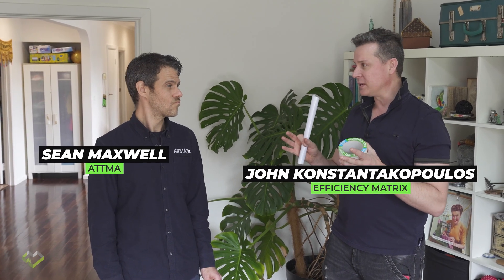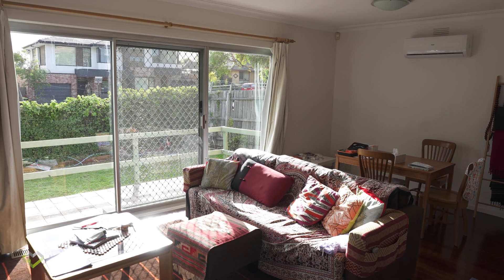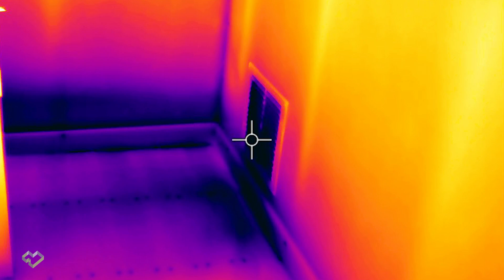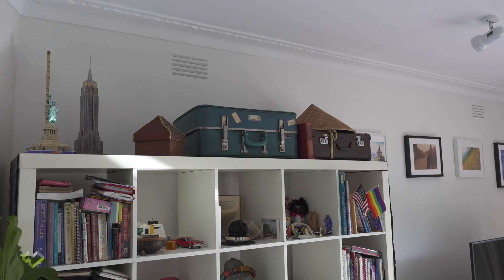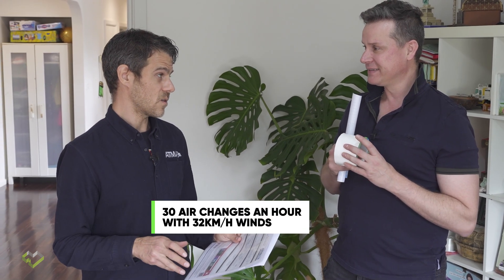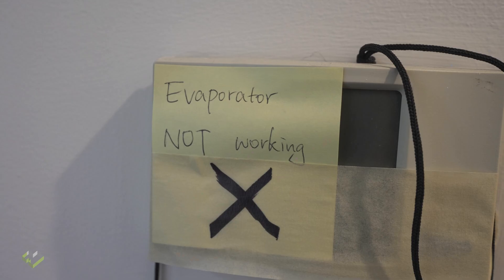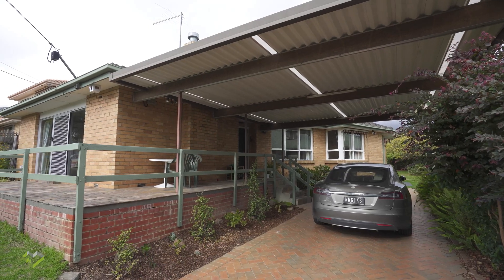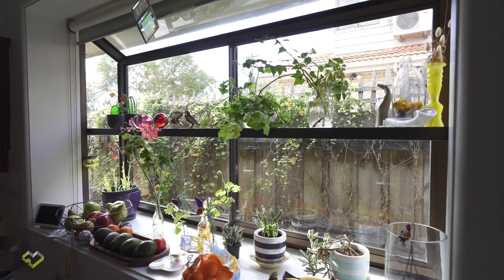Winter Comfort Survival Guide for Renters. (Energy Efficiency)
Renter in a cold, drafty rental? Discover 6 easy, reversible ways to stay warm and energy efficient—from weather-stripping to low-wattage alternatives. No landlord permission needed—just practical, renter‑friendly heat hacks.

In this video, we delve into practical methods to temporarily make your rental home more airtight and reduce thermal bridges caused by an inactive evaporation cooler system. We cover various air leakage points, such as ducted heating returns, gaps around heating boots, and wall ventilation, highlighting their impact on energy efficiency. Addressing a poorly designed and modified ducted heating system, we demonstrate retrofitting draught stoppers to enhance its functionality. Finally, we reveal blower door test results before and after these improvements, showcasing the effectiveness of our approach in creating a more energy-efficient living space.

00:00 Introduction – What this guide covers and why airtightness matters
00:25 Spotting the main air leakage points in rentals
01:10 Sealing skirting boards and floor/ceiling junctions
01:50 Using duct tape and sealant on heating supply vents
02:25 DIY fixes for wall-penetration points (e.g. cables, pipes)
03:05 Draft-stoppers and under-door sealing methods
03:40 Testing results: blower-door setup before & after
04:15 Tips on temporary window insulation techniques
04:50 Final seal check and summary of key takeaways
05:15 Closing encouragement & next steps for renters